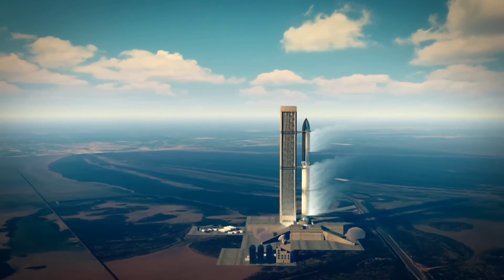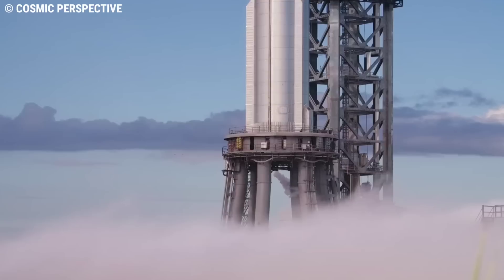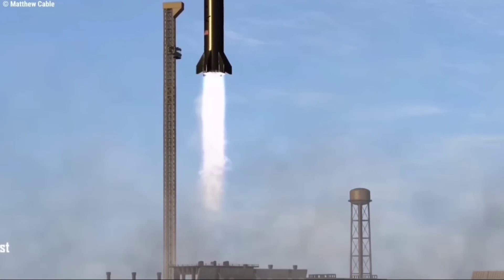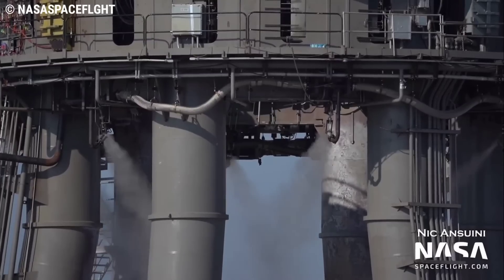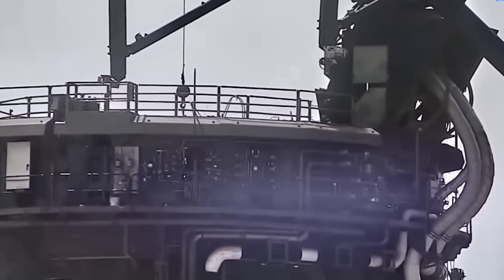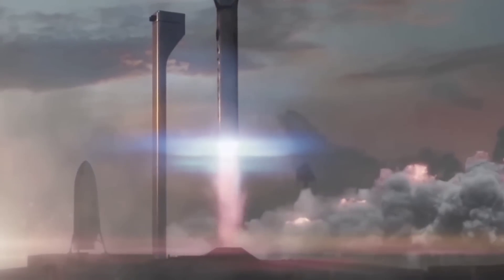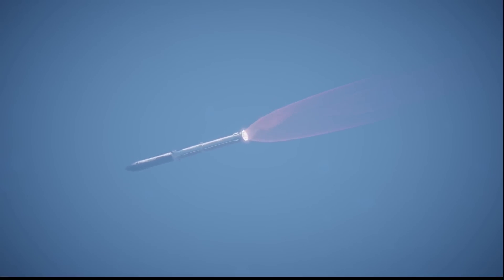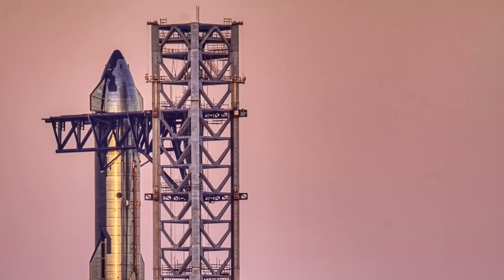SpaceX UPGRADE Starship Launch Mount Before First Orbital Launch!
Elon Musk UPGRADE Everything On Launch Mount Before First Orbital Launch!

We have never been closer to the space company’s long-awaited first test launch into space. It’s also the best-ever look we’ve had at SpaceX’s vision for the future of space exploration — and space-based, long-haul transportation.

To build a fully reusable launch system for its interplanetary starship vehicle, spacex has had to solve many technical challenges. As slowing the massive spacecraft down, as it re-enters earth's atmosphere near orbital velocities.

But perhaps the biggest challenge as always with rockets, is fairly mundane its mass, the goal with a rocket is to build the lightest possible vehicle, with the greatest amount of performance. In theory it sounds simple, but in practice containing volatile liquids at high pressures, is anything but simple and with a fully reusable launch system.

The plume would extend radially from the pad approximately 0.6 mile until reaching ambient temperature. SpaceX is still determining whether a diverter would be used under the launch mount. A diverter is a metal structure placed on the launch pad underneath the rocket to divert the rocket plume laterally away from the ground. SpaceX is also still considering whether deluge water would discharge on the plume during a launch or test. If water were used, most of the water would be vaporized. If treatment or retention of stormwater or wastewater is required, SpaceX would retain the water in retention ponds adjacent to the launch mount. SpaceX would determine the exact number, location, and size of the retention ponds within the VLA based on quantities of deluge water and final site plans. SpaceX would develop appropriate sampling protocols and water quality criteria in coordination with the Texas Commission on Environmental Quality . SpaceX would remove water containing contaminants that exceed the water quality criteria and haul it to an approved industrial wastewater treatment facility nearby. SpaceX would pump all other water not containing prohibited chemicals back to the water storage tanks at the VLA. If surface water discharge were required, SpaceX would apply for a TCEQ Texas Pollutant Discharge Elimination System permit prior to the discharge event. All water (including deluge and potable water) would be either delivered by truck or withdrawn from existing or new wells located adjacent to the launch pad.